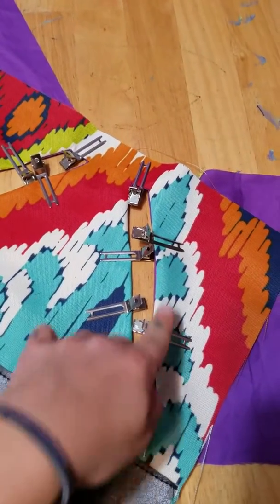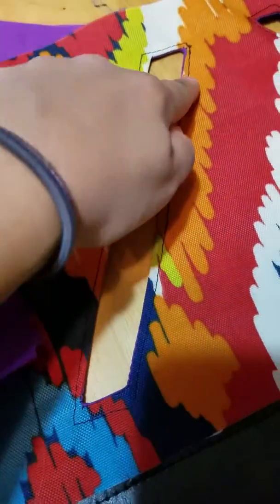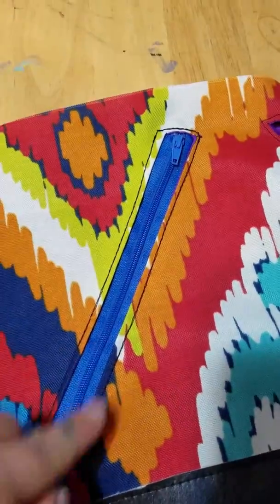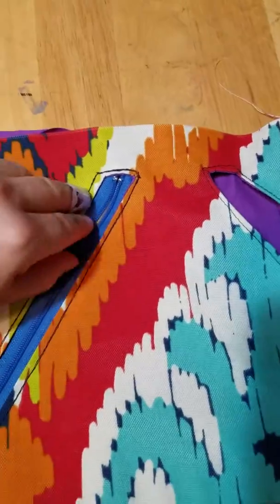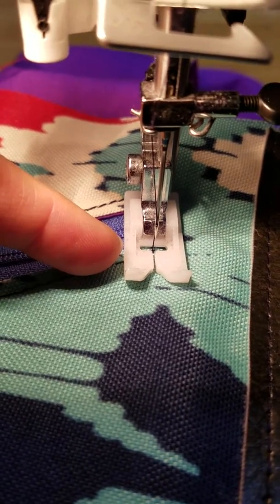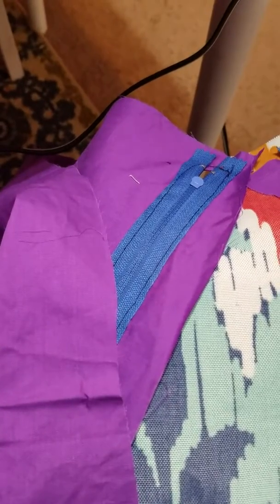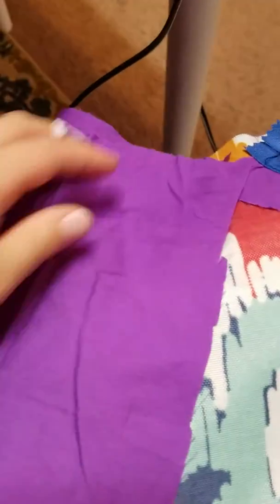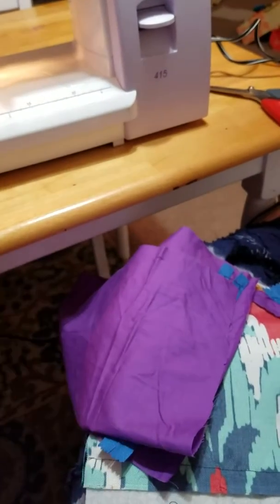Boho purse tutorial part 3